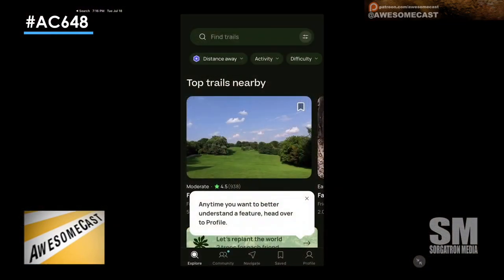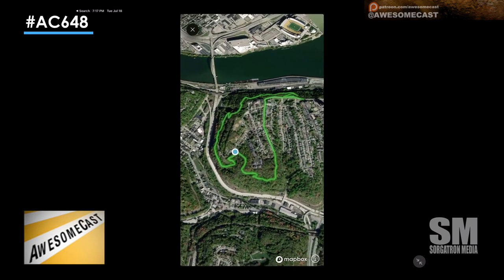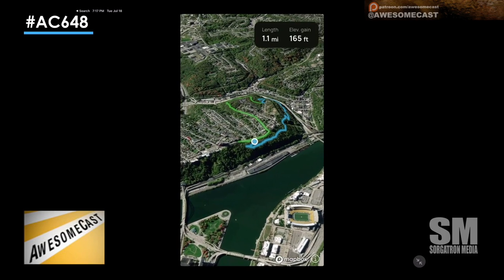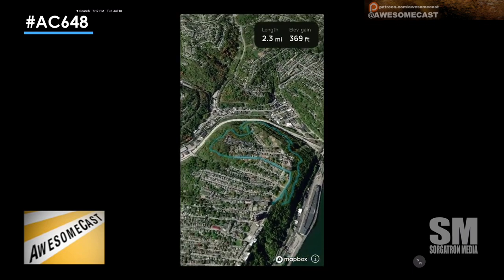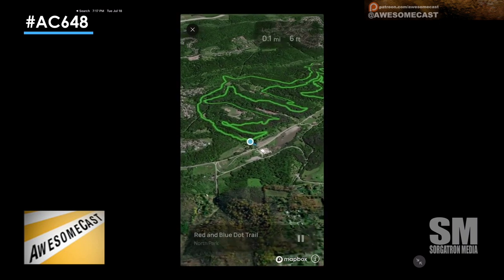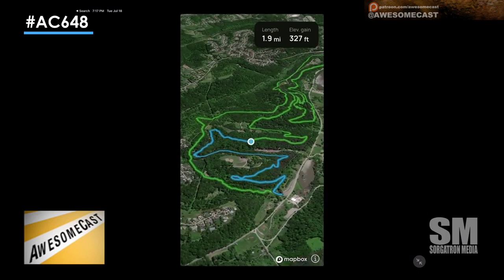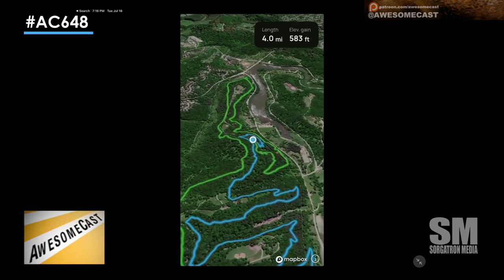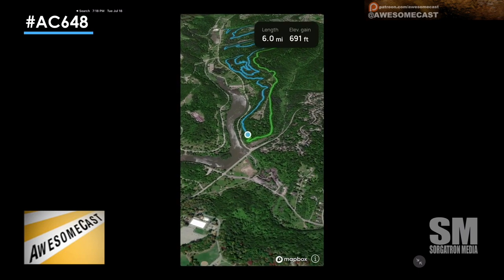Nifty 3D Map Preview to your hiking trail in Alltrails